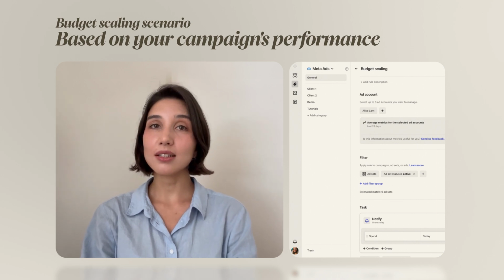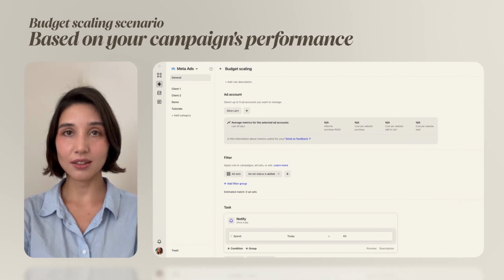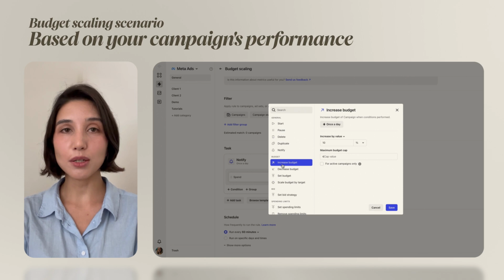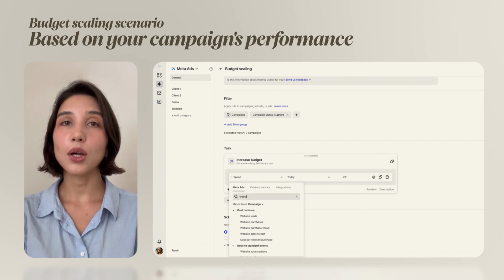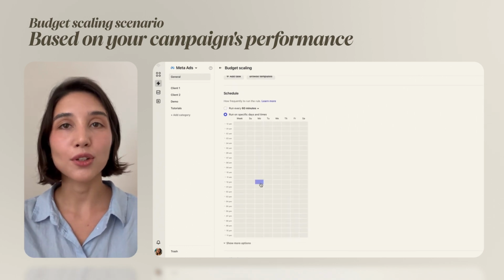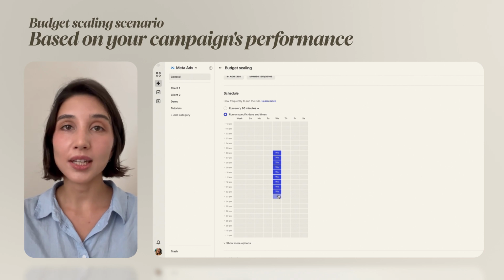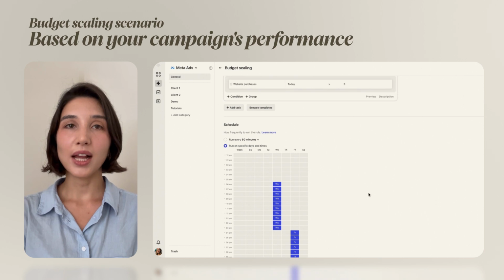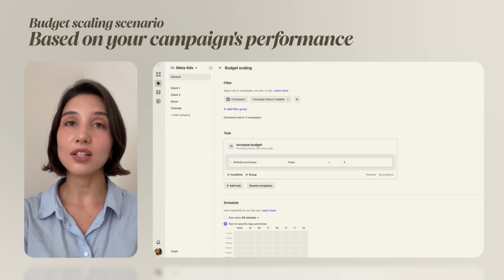Scale the budget of well-performing Meta campaigns at specific times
Are you struggling to optimize your Meta Ads budget for the best results?

Check out our video tutorial on how to change the budget at specific times for your campaigns based on Website Purchases values to maximize your results! ✨